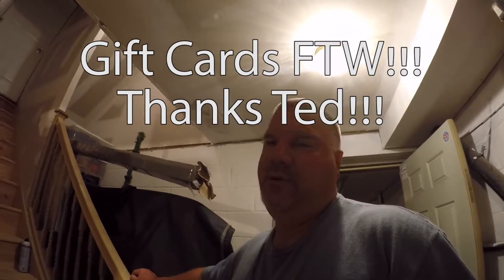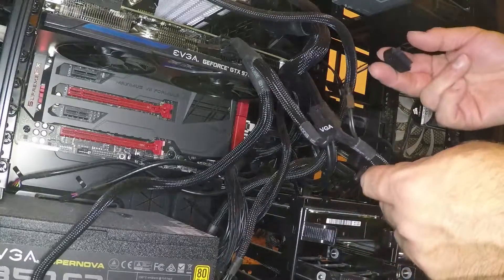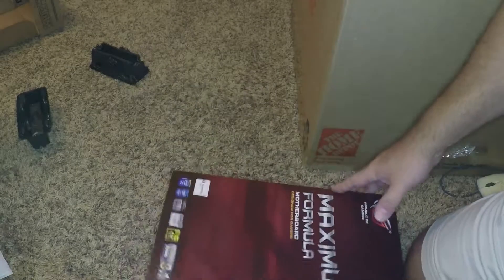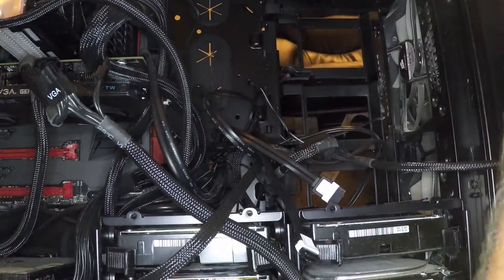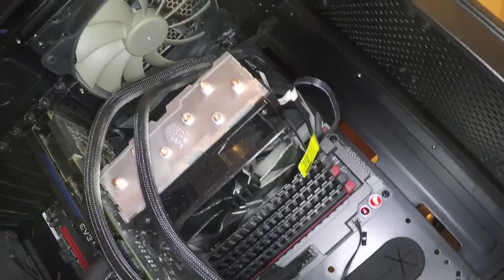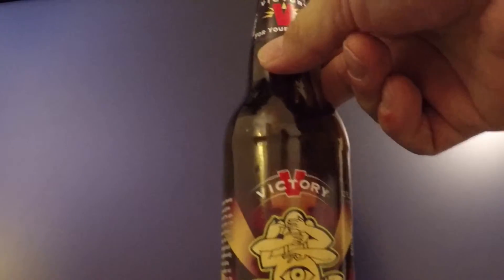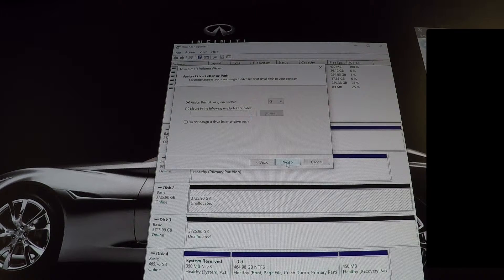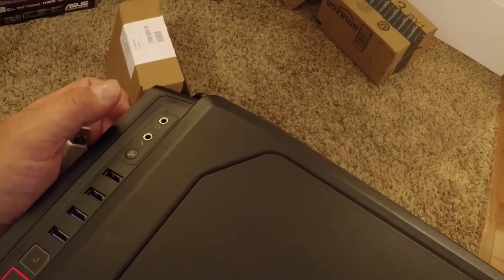Installing Western Digital 4TB Hard Drives in Under 20 Minutes While VLOGGIN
I was given two gift cards at work some time ago and I used these to purchase two 4TB Hard Drives since I'm running out of space on my video editing drive.  This is a video of the installation process.  Compare this to the process 10 years ago when you had to use screws to secure the drive and you had the old power connectors.  If you didn't have enough you had to buy Y-Adapters.  Crazy how technology has improved.